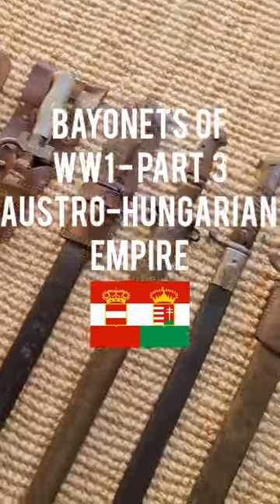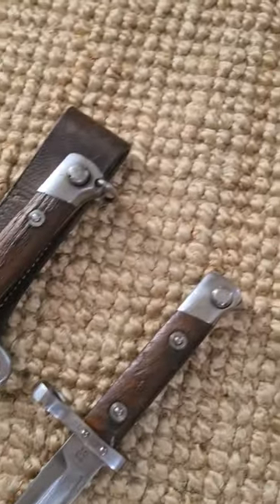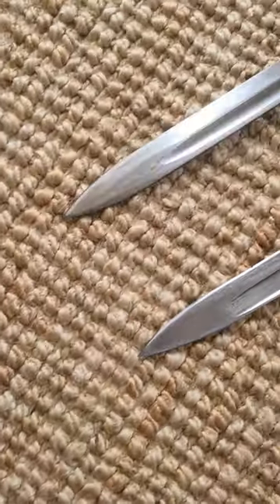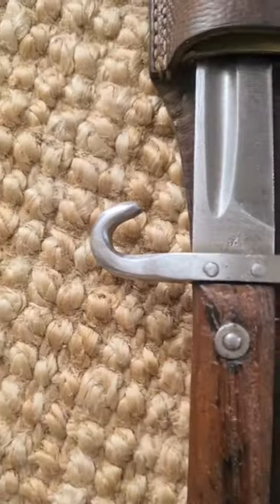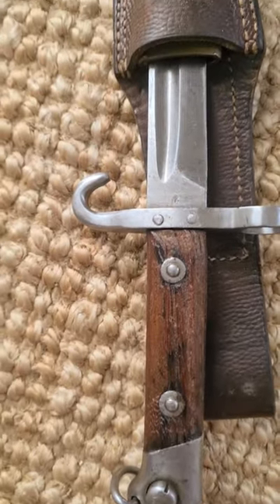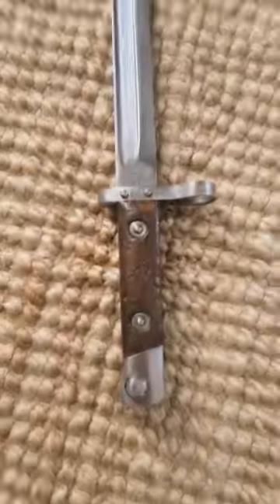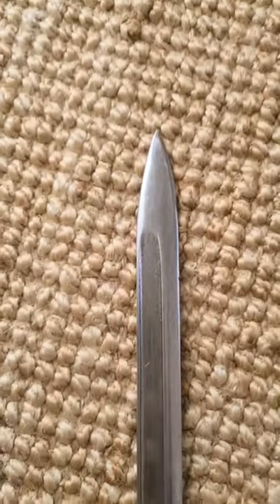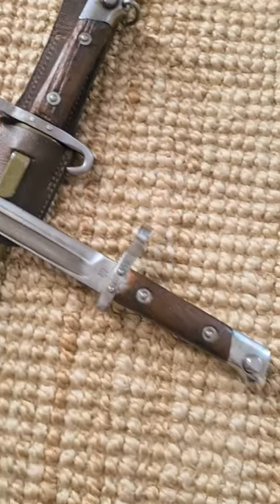Bayonets of WW1 - Part 3 The Austro-Hungarian Empire M95 bayonet